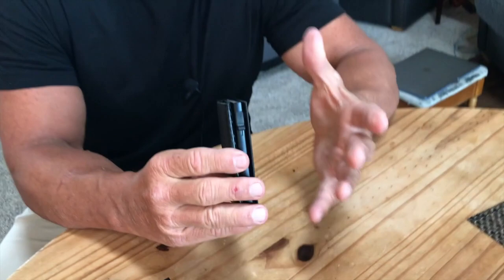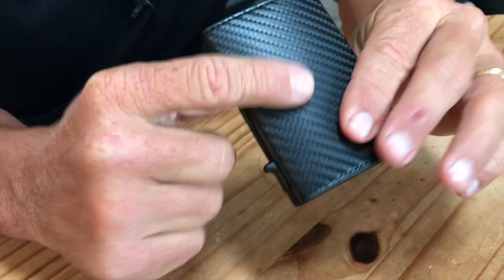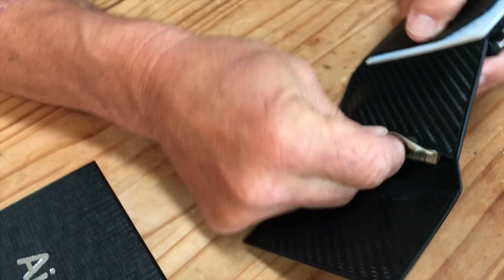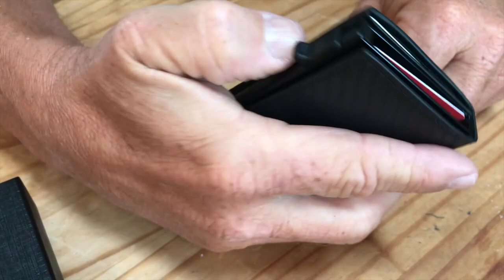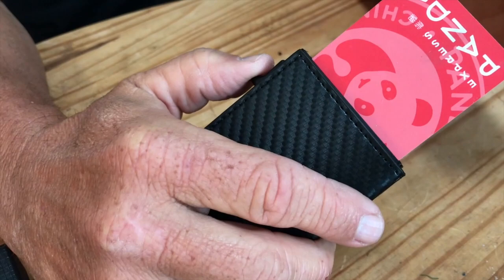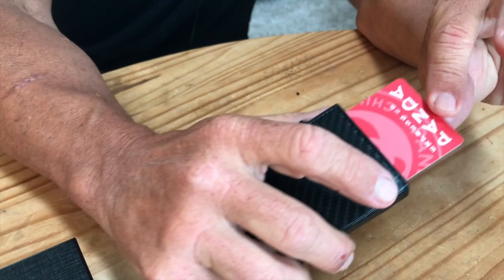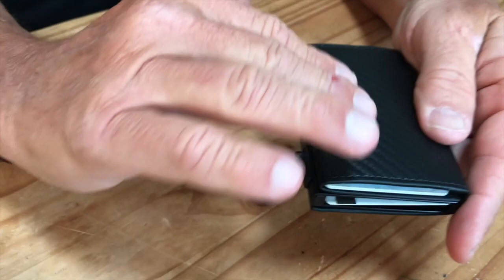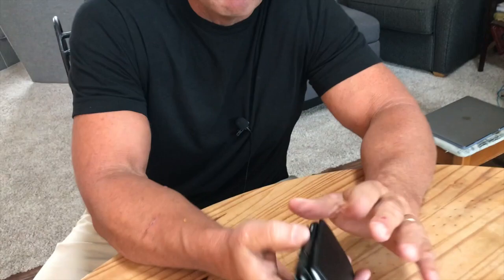Aiuwo Mens Slim wallet with Money Clip RFID Blocking Credit Card holder Minimalist wallet for Men